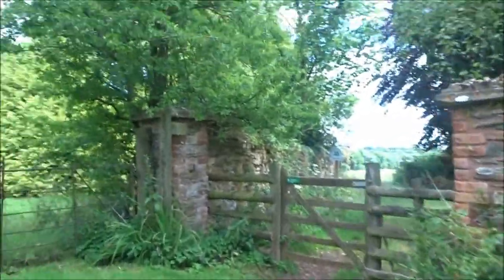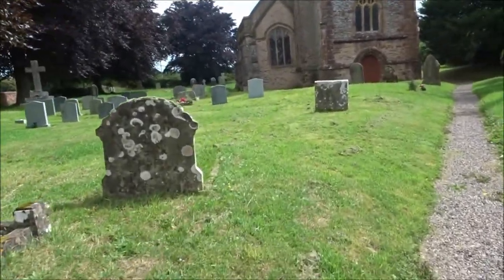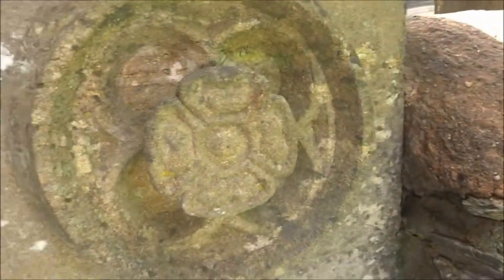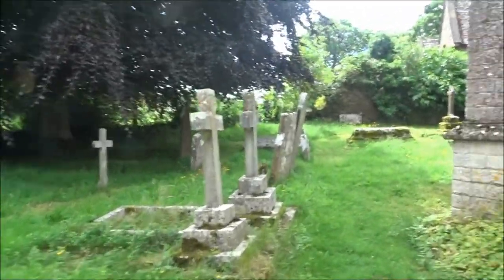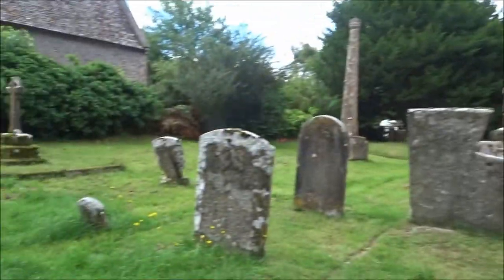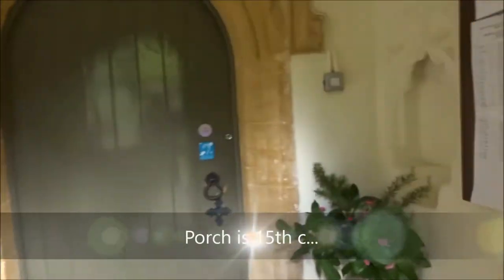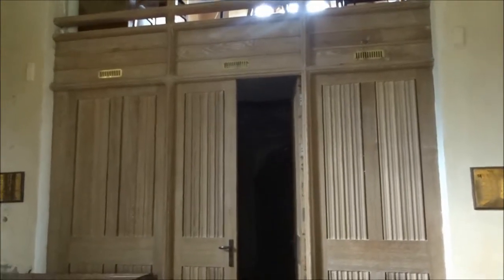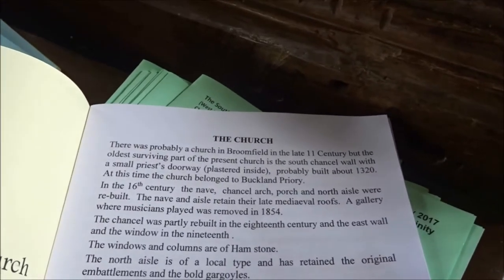A Three Somerset Churches Visit , Part I,'St Mary & All Saints' with Captions by Sheila, July 20th 2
My Somerset Churches Project continues started in Childhood with an old Brownie camera which I still have but not in use. I always enjoyed cycling around the local churches and writing my name in the visitor's book with my friends--we were about 8-12 years old and the lanes were quiet in those days .When I retired many moons later and returned to Somerset after living all over the place, I decided cycling would be good and visiting Somerset churches would be the goal---hence I have now visited quite a few but not on a regular basis--just now and then---I drive, cycle and walk to them---its amazing how many there are and how grand they are as well--a massive legacy left to us from the ancestors of the past---Full of history and glorious architecture, furniture, paintings, etc. Broomfield was a surprise as I drove along extremely narrow lanes dreading another vehicle ever coming in the other direction.I was on my way to Kingston St Mary from North Petherton when I must have taken a wrong turning and suddenly in a very quiet and peaceful hamlet I found St Mary & All Saints and nearby Fyne Court---I will need to return to explore further.